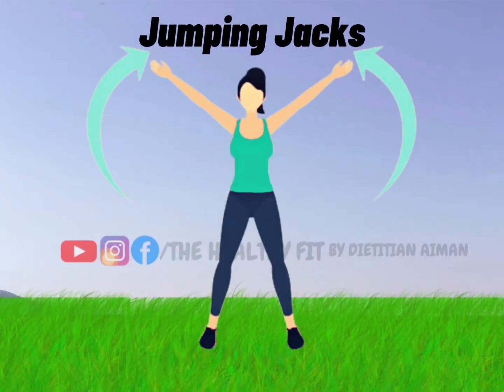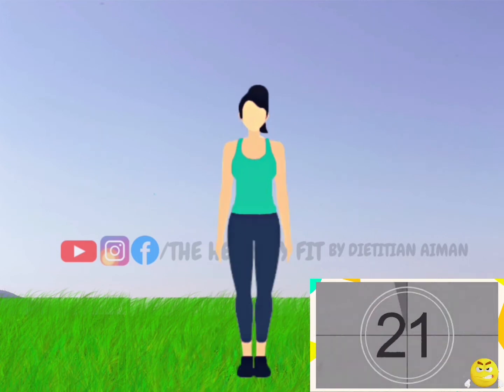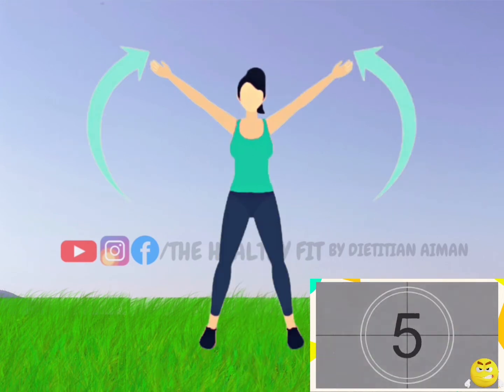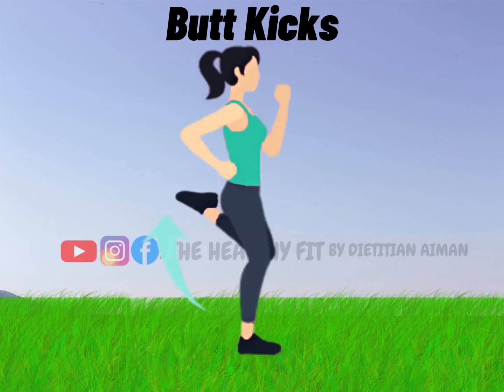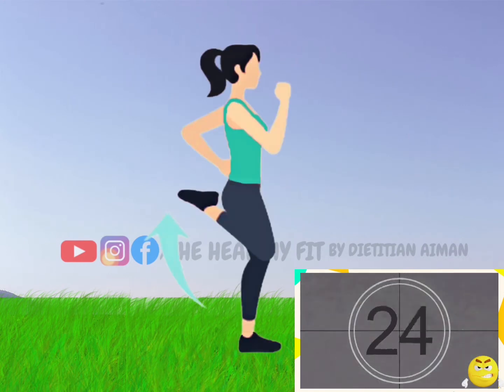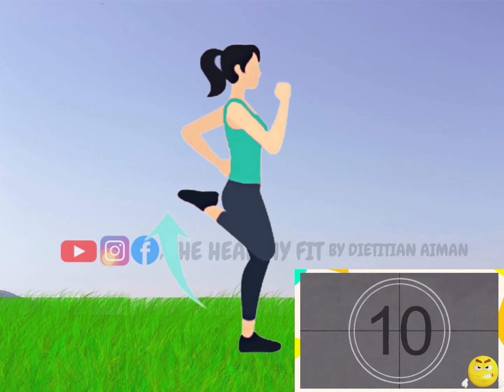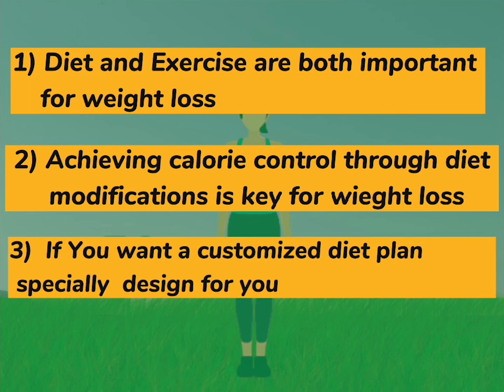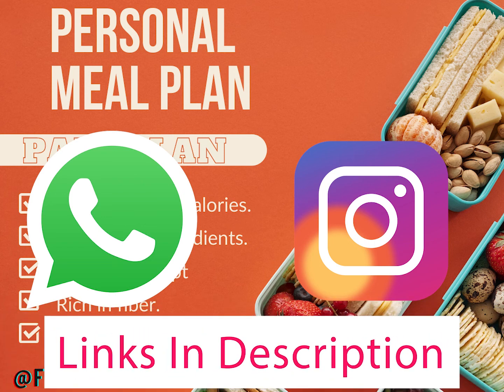Weight loss exercises at home || Wazan Kam Karne K Liye Exercise || Weight loss workout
weight loss exercises at home for women
weight loss exercises at home for men
Exercises to lose weight Fast
weight loss workout no equipment

SUPER EFFECTIVE AND EASY WIEGHT LOSS WORKOUT AT HOME || WIEGHT LOSS WORKOUT AT HOME

SUPER EFFECTIVE AND EASY WIEGHT LOSS WORKOUT PLAN AT HOME
WIEGHT LOSS WORKOUT AT HOME